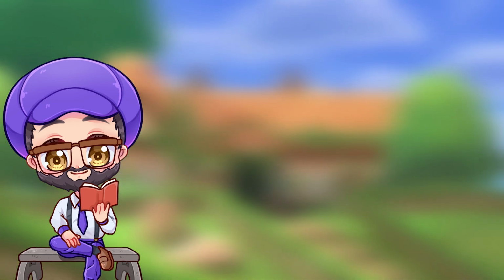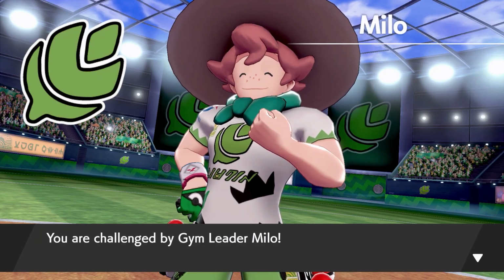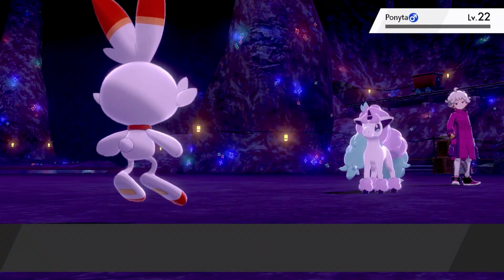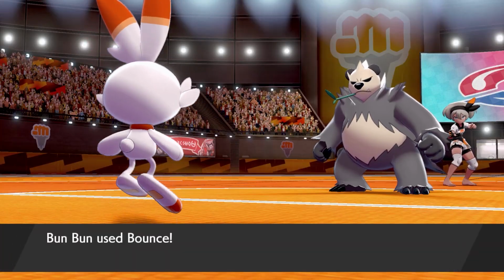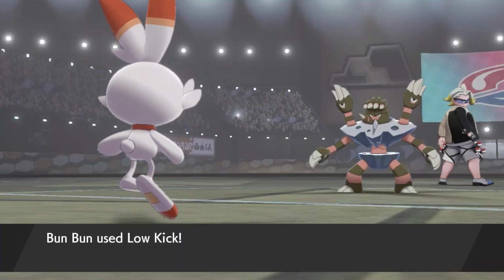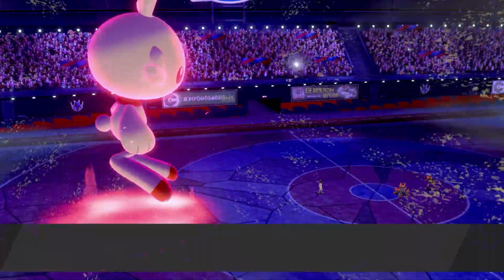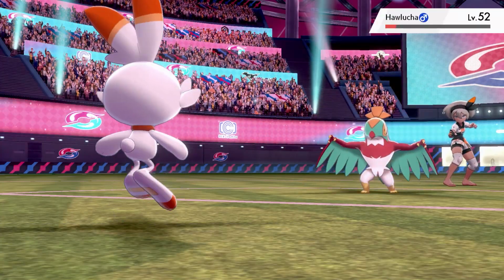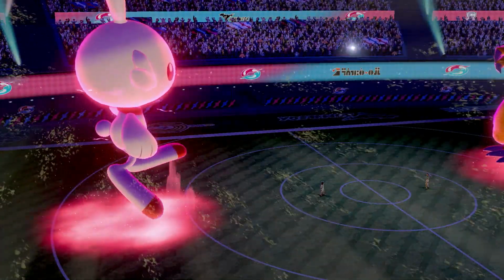Can I Beat Pokemon Sword With Only Scorbunny? | No Items In Battle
Hello, everyone, and welcome to "Can I Beat Pokemon Sword with Only Scorbunny?" This is my first starter challenge for Pokemon Sword and Shield. It was quite fun, and I hope you will anticipate the other starters.

Artwork by @preshpruit, @angelrosestar, and @phoelipop on Twitter